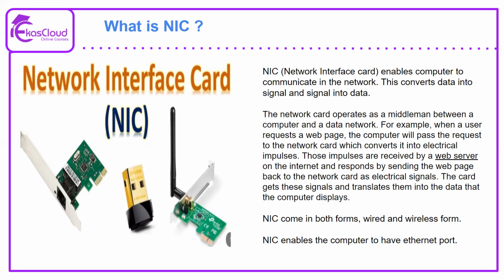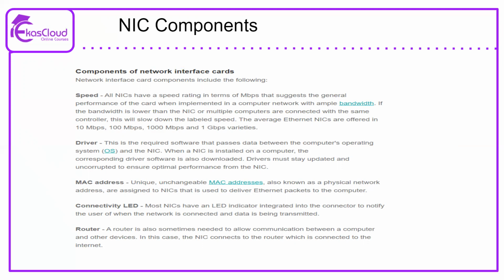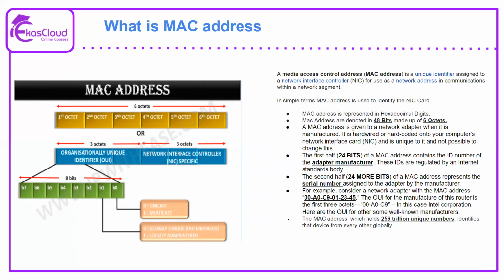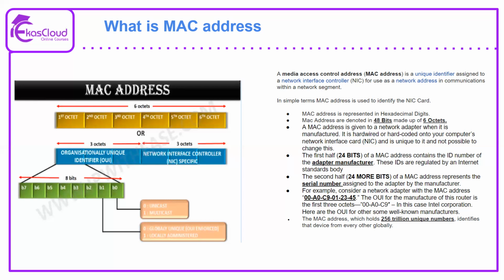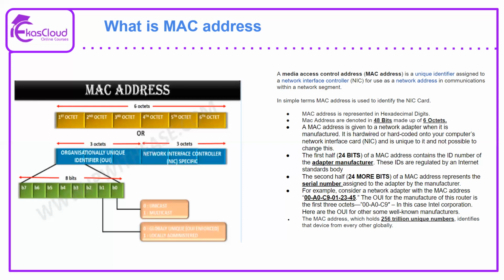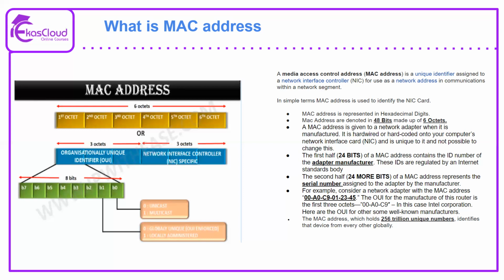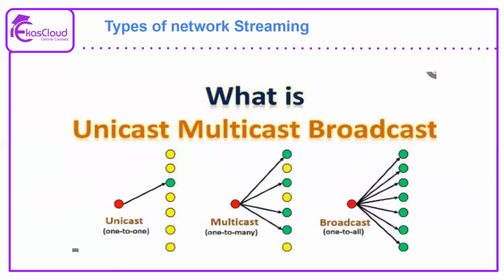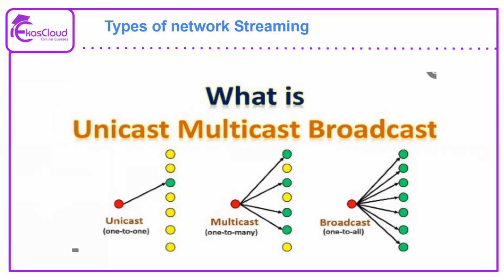Networking MAC and NIC | Ekascloud | English